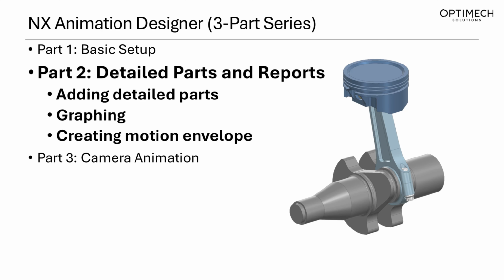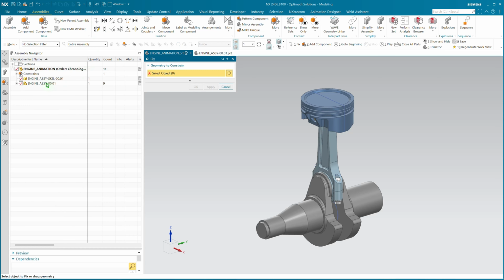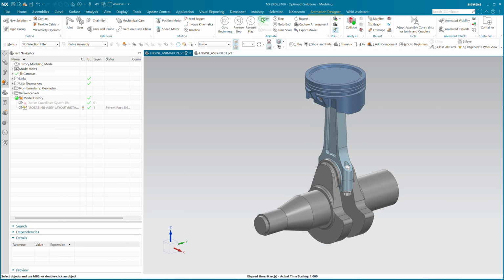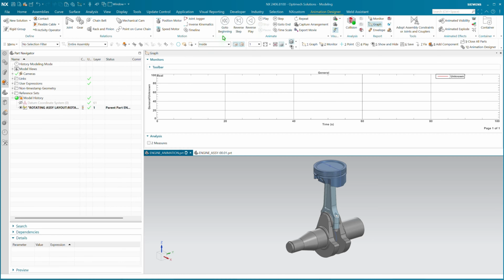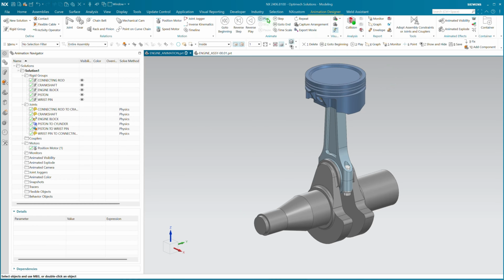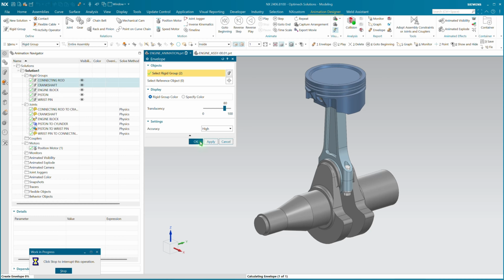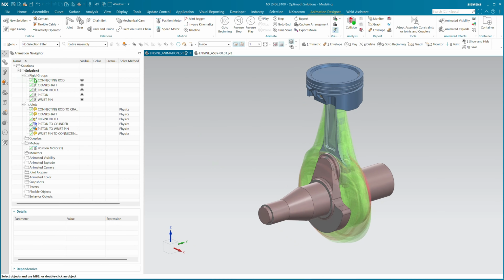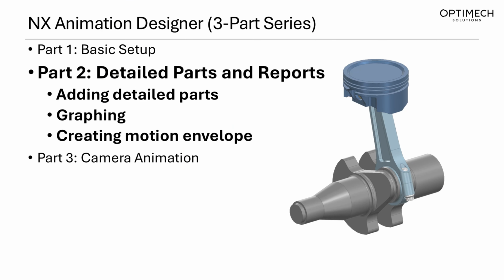Animation Designer - Part 2: Components and Reports | Siemens NX Tutorial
📌 Animation Designer — Part 2:  COMPONENTS & REPORTS
Welcome to Part 2 of the Siemens NX Animation Designer series!
In this video, we take the foundation from Part 1 and add detailed components to the animation. Then we graph the motion and finally create motion envelope bodies.

🔧 Software Used
Siemens NX2406 — Animation Designer Module

📌 CHAPTERS
   0:00 Introduction
   0:23 Adding detailed components to animation
   1:50 Add monitor and graph
   3:10 Motion envelope
   5:38 Closing

 • Adding detailed components to animation
 • Adding monitor and graphing
 • Creating motion envelope bodies

Part 1: BASICS - setup and concept animation
Part 2: DETAILS — detailed components + reports (this video)
Part 3: CAMERAS — animating camera angles